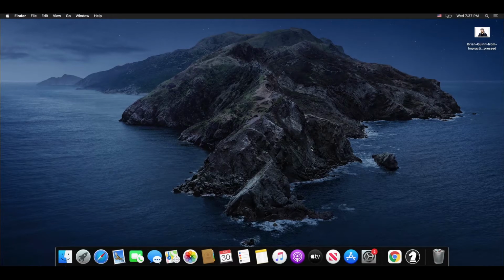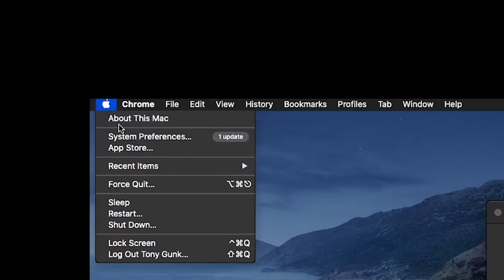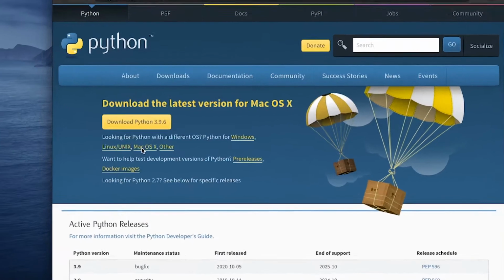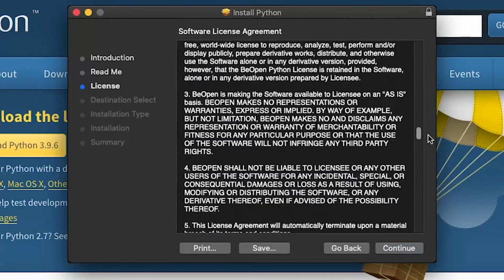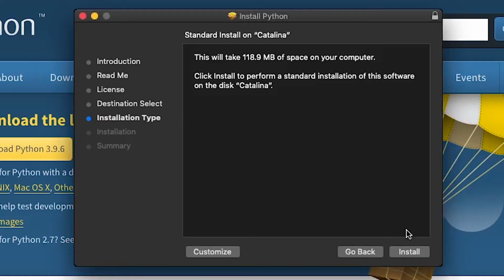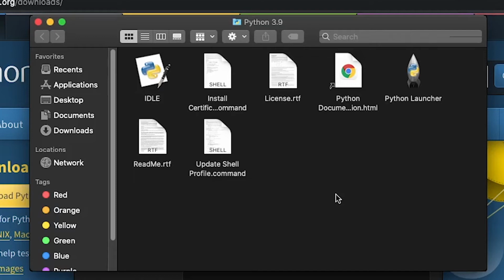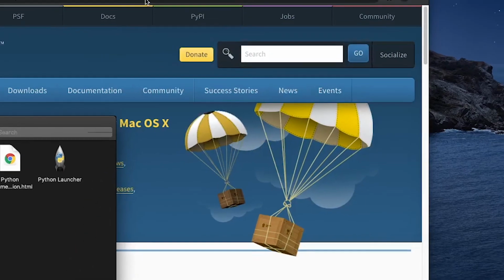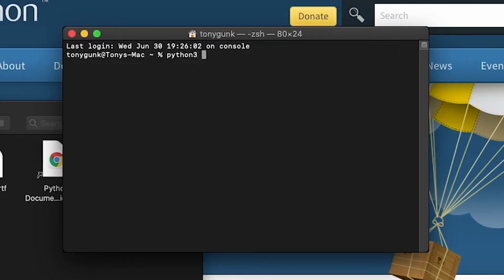Tutorial on Installing Python for Mac